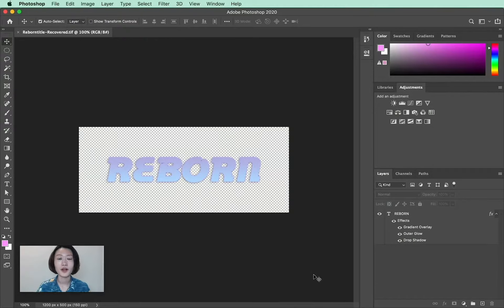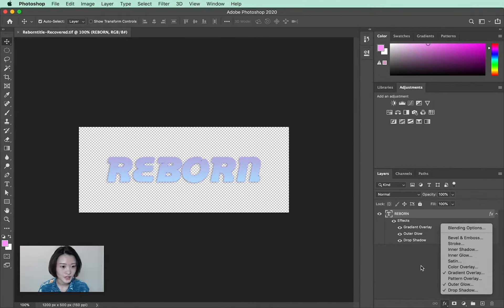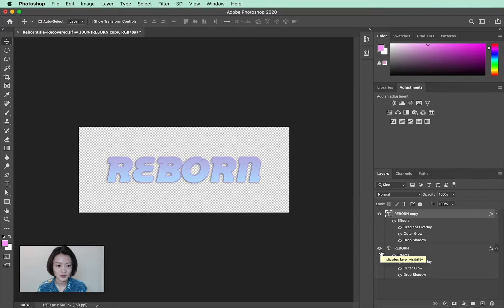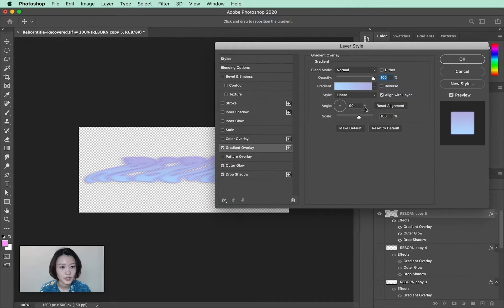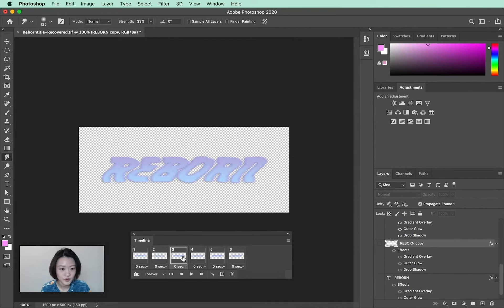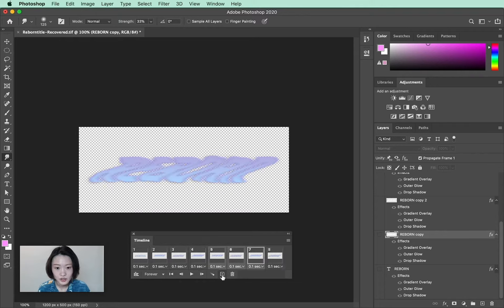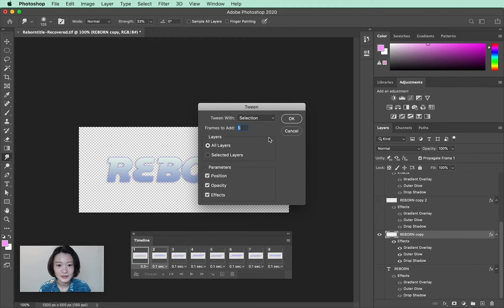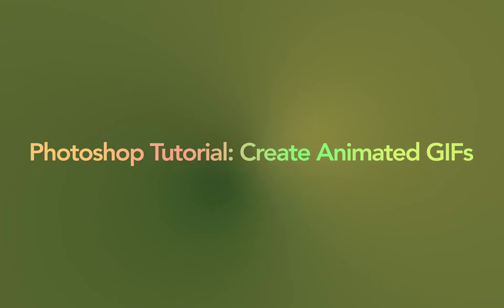Photoshop Tutorial: Create Animated GIFs - Frame Animation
In this video I will demonstrate the basics of using the Timeline panel in Photoshop to create animation frames.